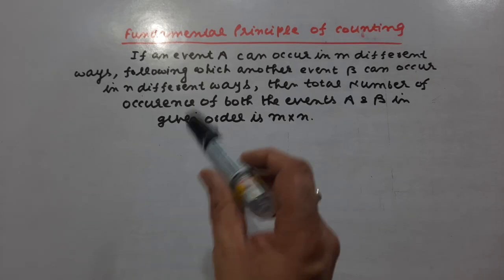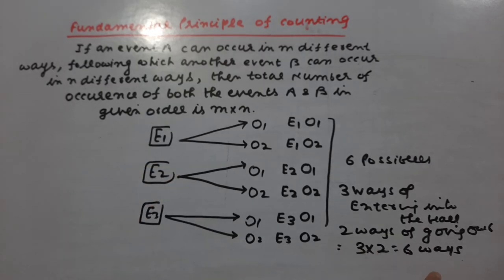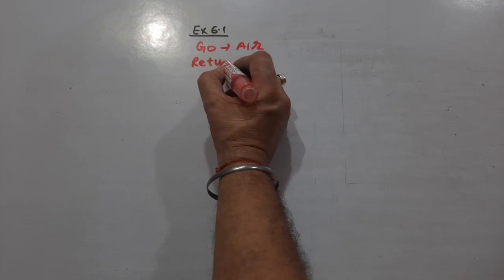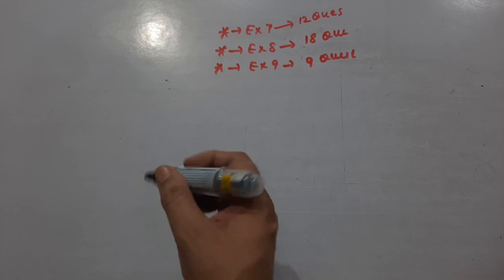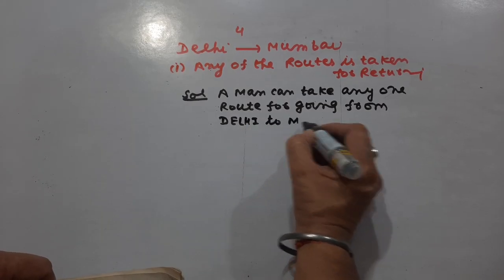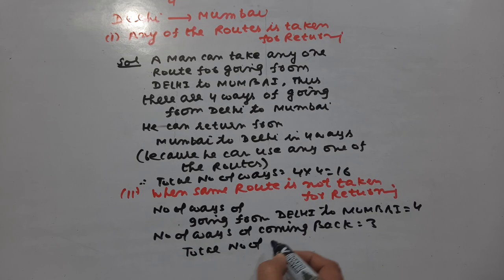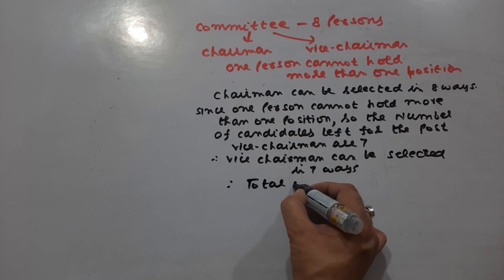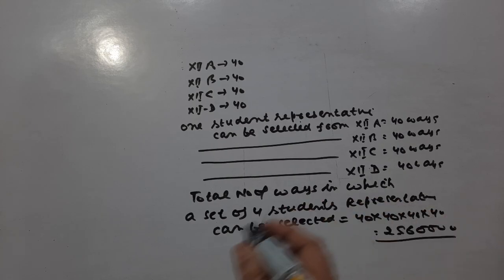Class 11th ,permutations and combinations part A